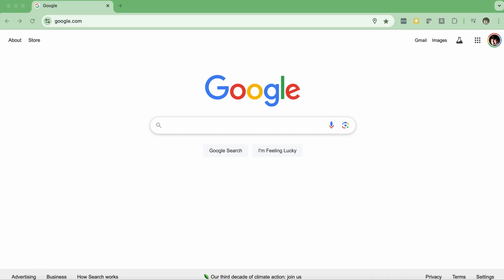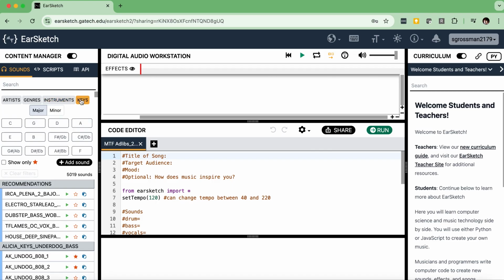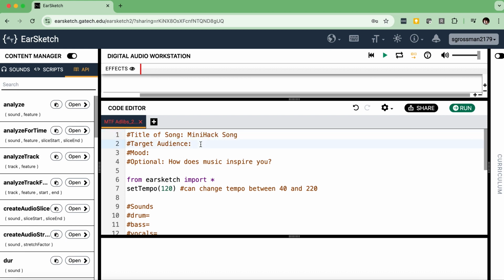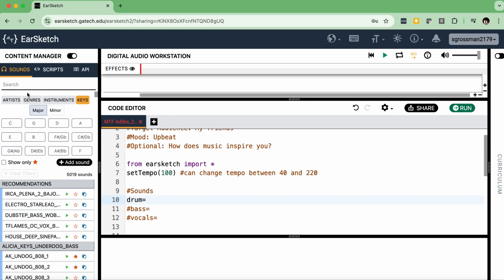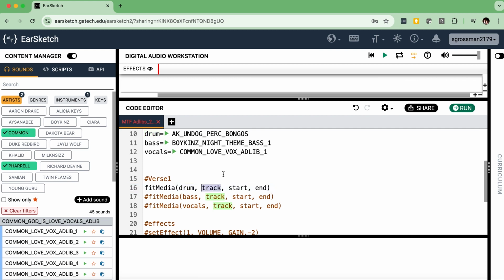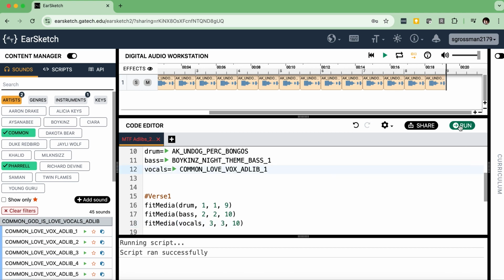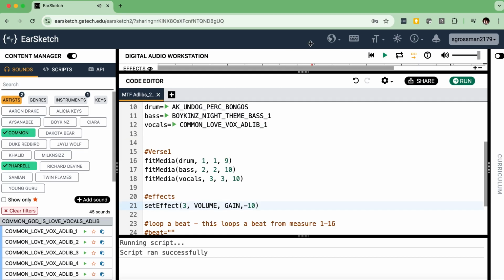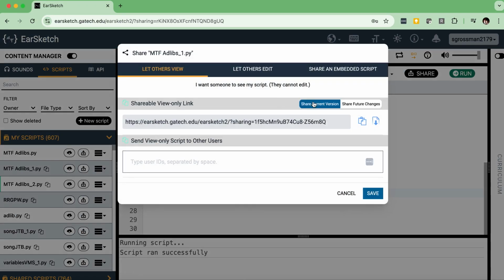Soundlab Music Tech Mini- Hack